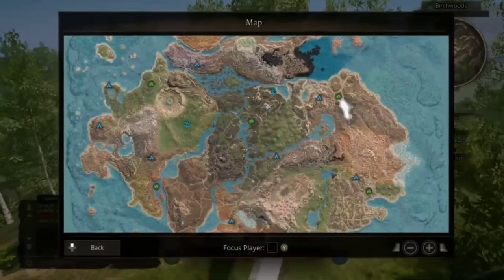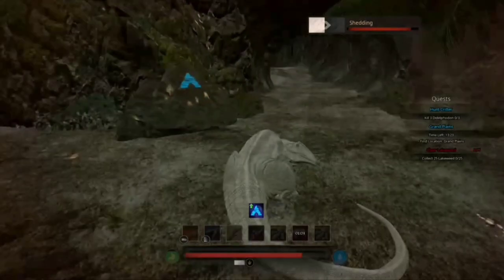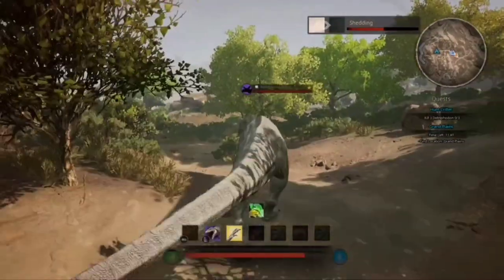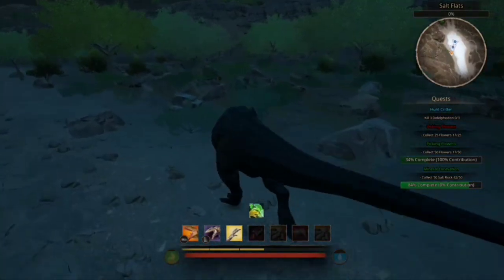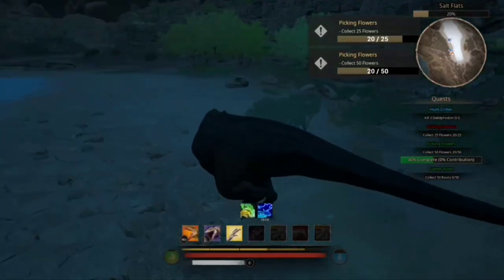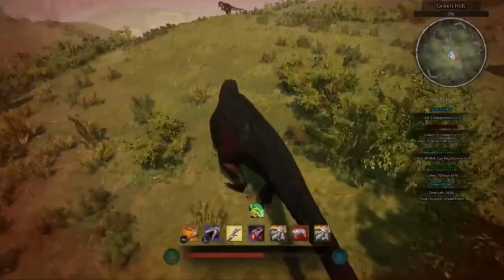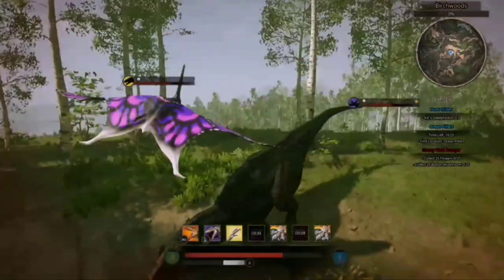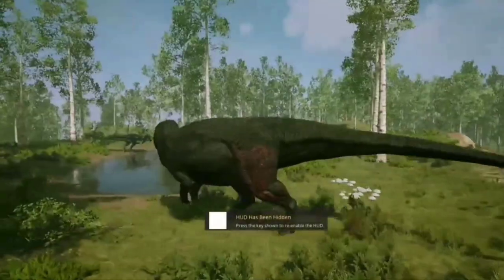Carcharodontosaurus gameplay Part 2 (With commentary) - Path of titans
Link to divine beasts discord!